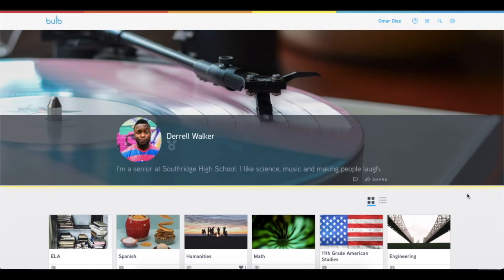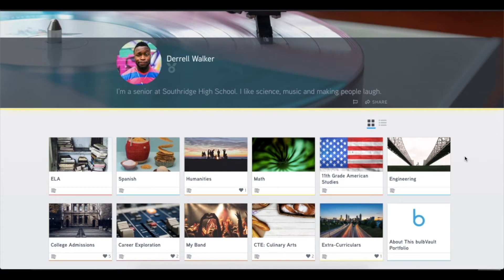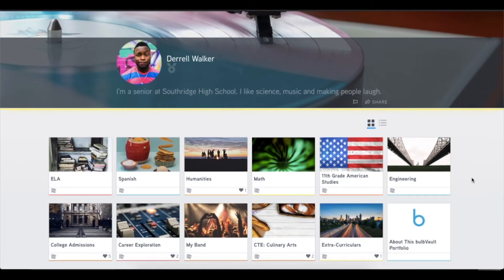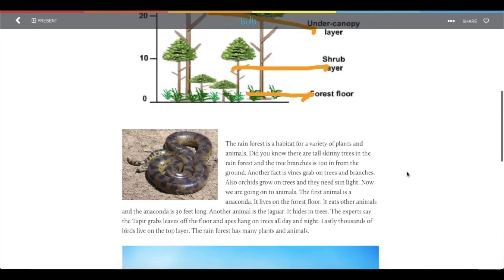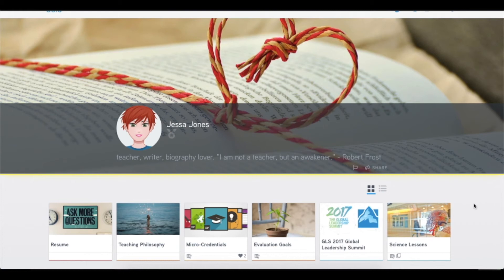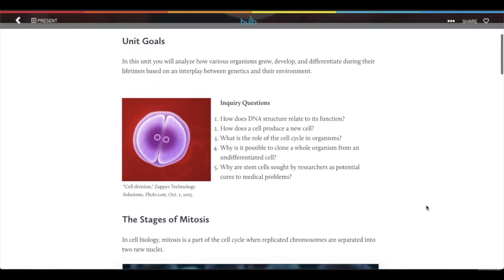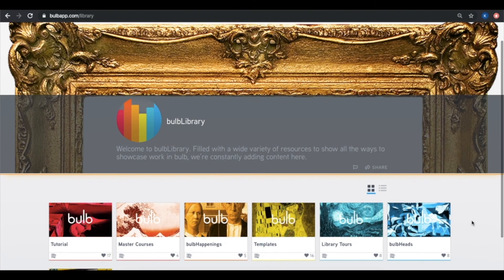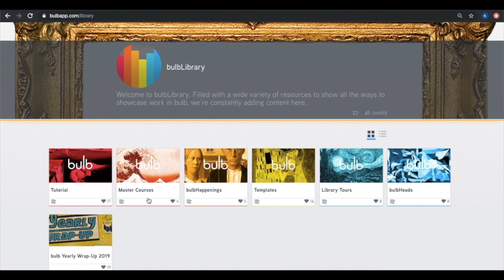portfolio examples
During this in-depth video tutorial, see how bulb Digital Portfolios is the best platform to showcase your work, interests & passions over time.